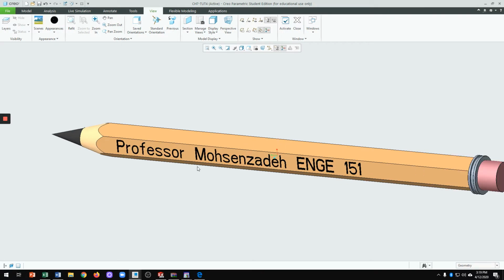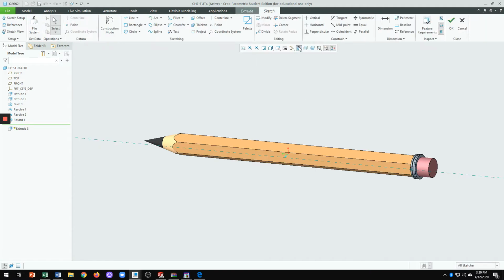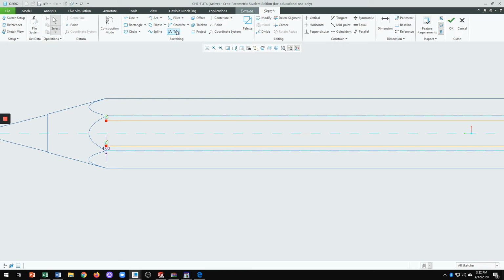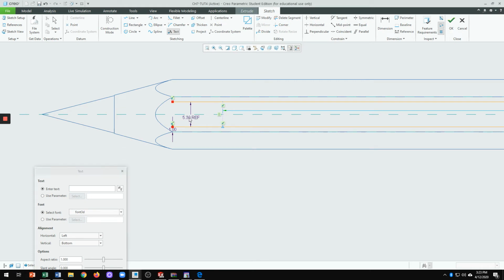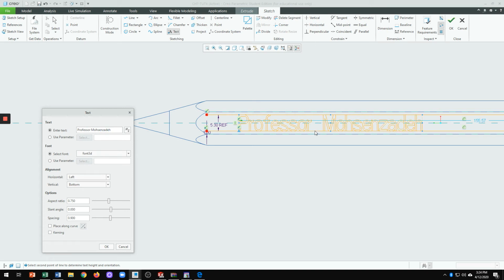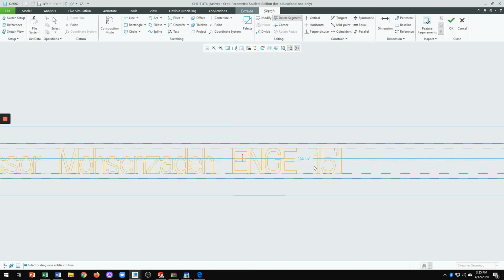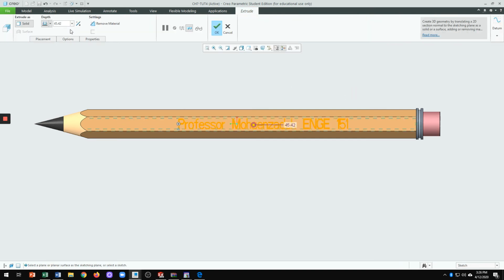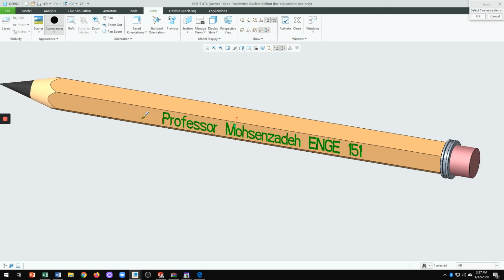Ch7-Tutorial-4- How to add Text